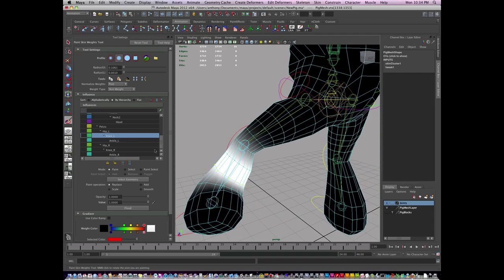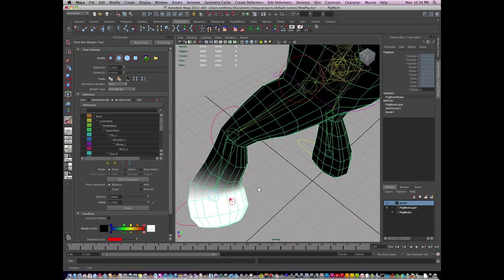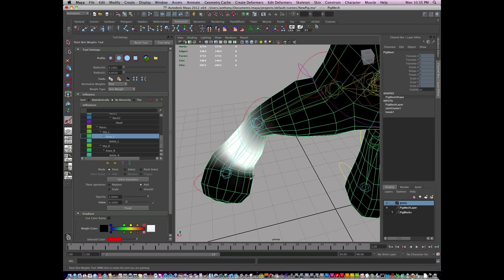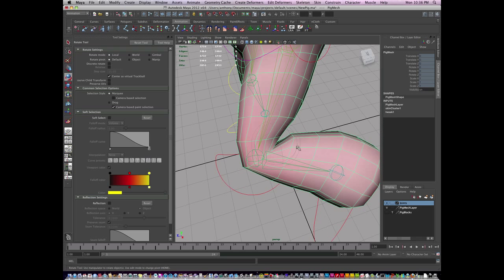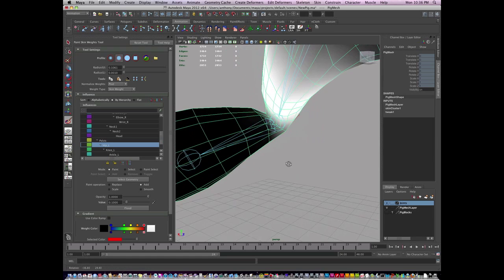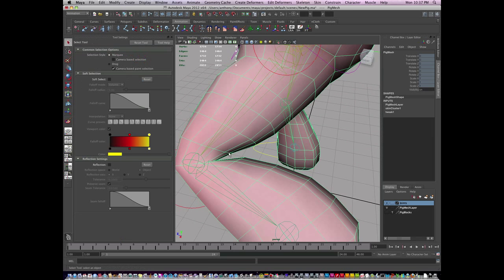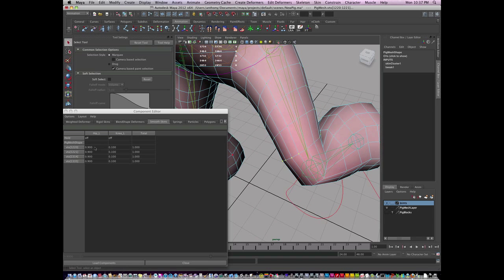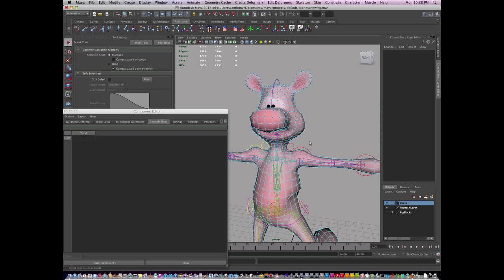0003 Skins verts and weights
Skinning a mesh to a skeleton. Using the component editor to change the skin weight value. Also painting weights to add value to the weights. Vert level weight editing.